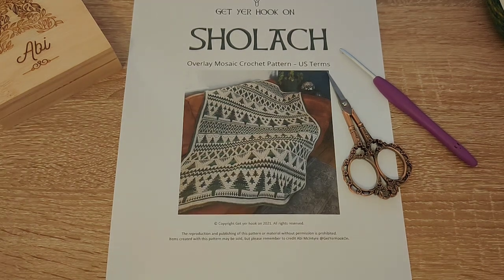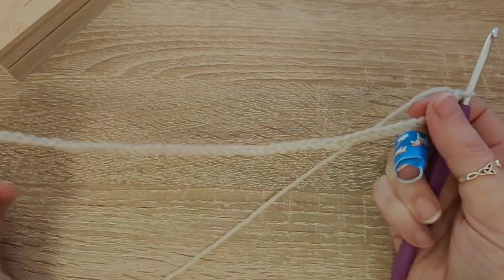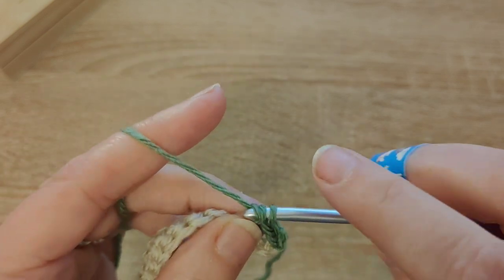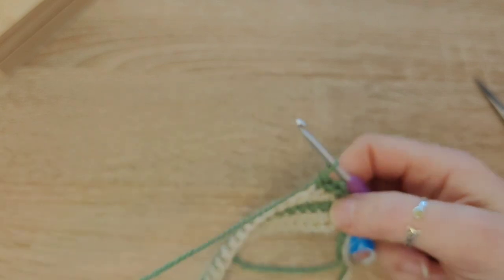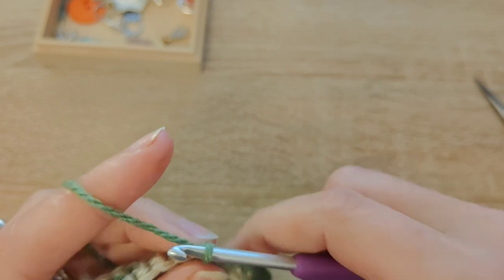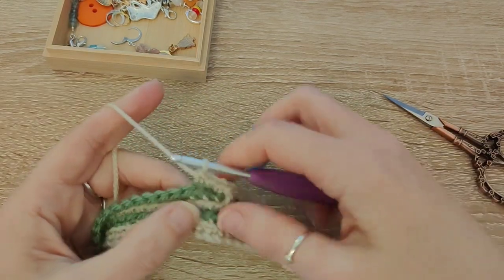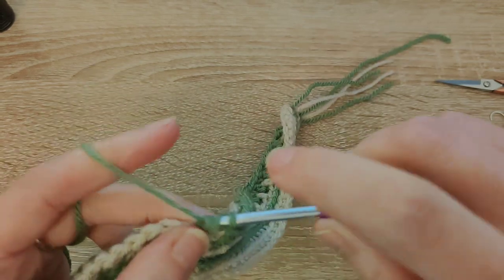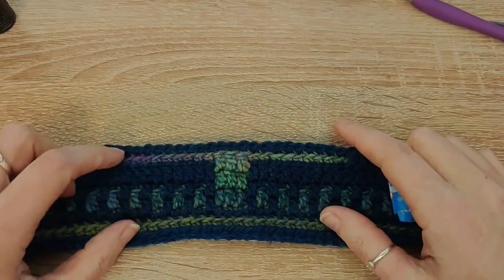Sholach - Mosaic crochet - getting started.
How to get started on Sholach... first few rows and a big top tip!!